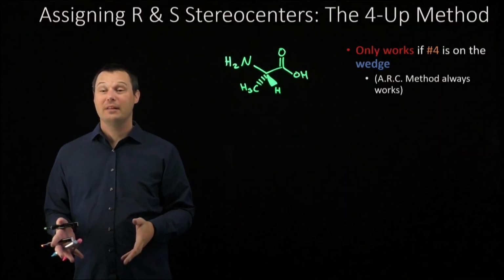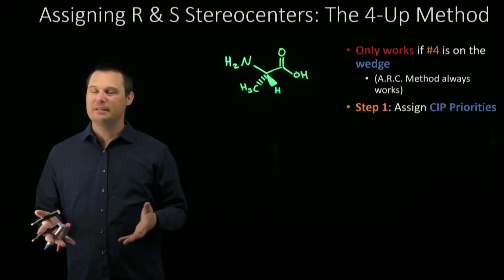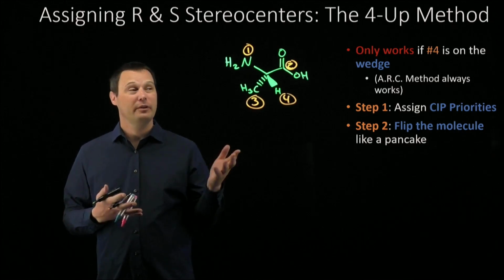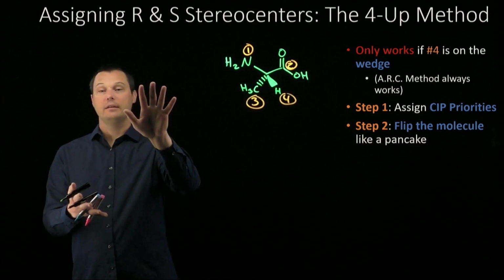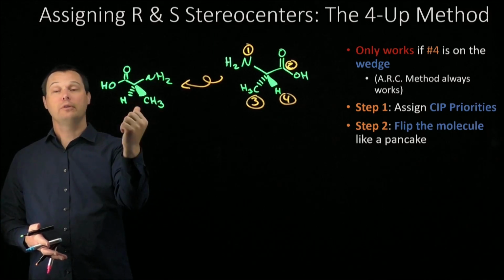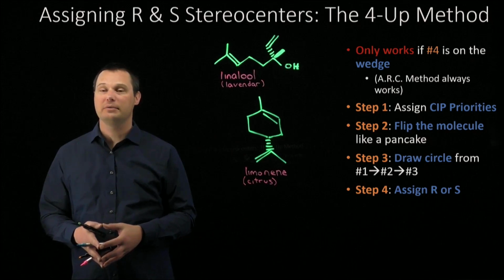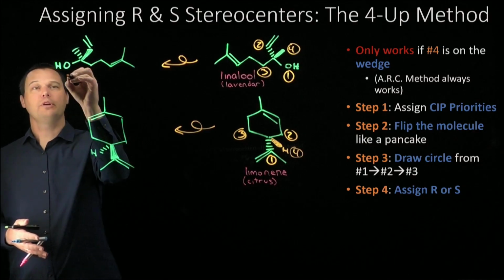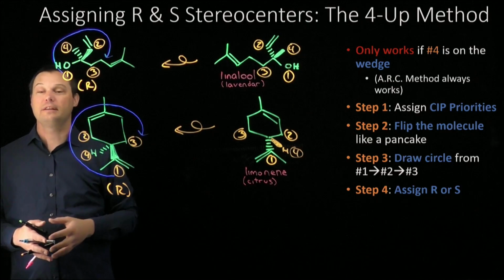R & S Stereochemistry: The 4-Up Rule!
R & S stereochemistry when the lowest priority group (#4) is pointing toward you is where most students get stuck - and where most mistakes happen. In this video, you’ll learn a fast, reliable method to fix that problem instantly.

Instead of guessing or memorizing exceptions, this method helps you reset your viewpoint so you can apply standard CIP rules exactly as intended.

What you’ll learn:
⟳ Why R & S feels confusing when #4 is on a wedge
⟳ How to use the “pancake flip” to fix your perspective instantly
⟳ How to assign R & S correctly without changing the molecule
⟳ How to visualize wedge/dash flipping without breaking connectivity
⟳ When this method works and when you should NOT use it

Part of the OChemNinja R & S Toolkit:
A.R.C. is the default method that works every time. These other videos are backup tools for specific situations.

Mastering R & S isn’t about memorizing tricks - it’s about understanding how to see the molecule correctly. This method gives you one more way to do exactly that when you’re stuck.

Contents:
0:00 Intro
0:20 Introducing the Four-Up Method
0:59 Step 1: Assign CIP Priorities
1:28 Step 2: Pancake Flip Concept
2:20 Flipping the Molecule (Wedge/Dash Swap)
3:20 Applying the Method: Example Molecules
4:11 Final Assignment: Determining R vs S
4:34 When This Method Works (and Fails)
5:03 Wrap-Up and Takeaways